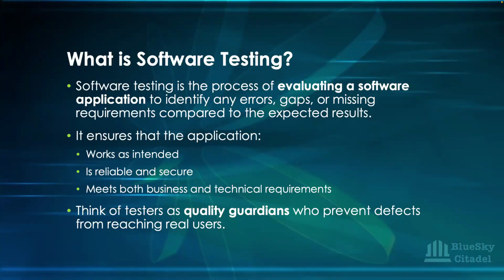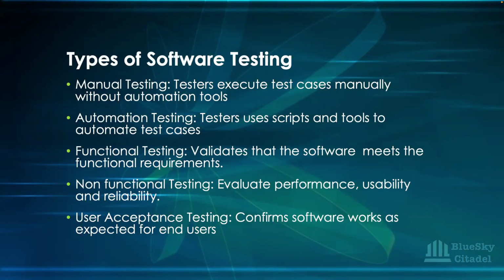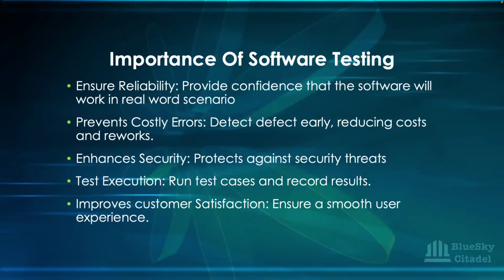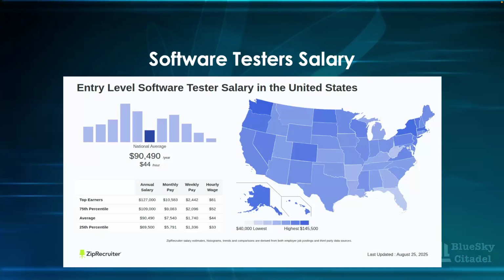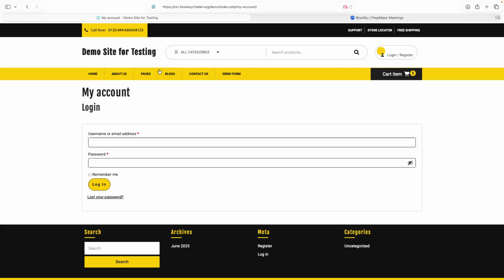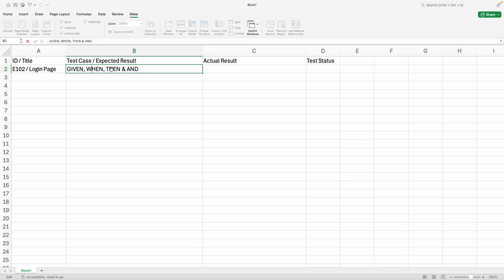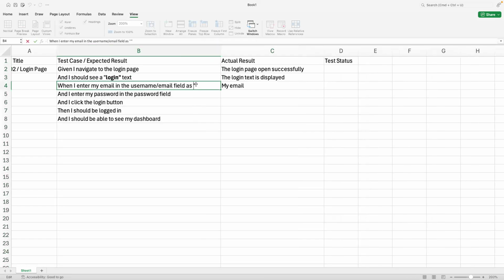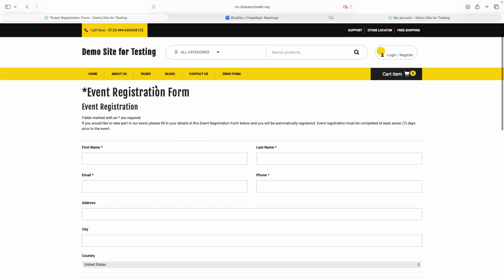INTRODUCTION TO SOFTWARE TESTING 25SEP25